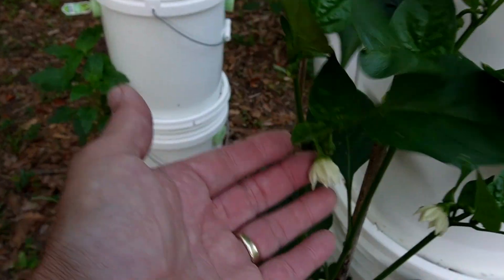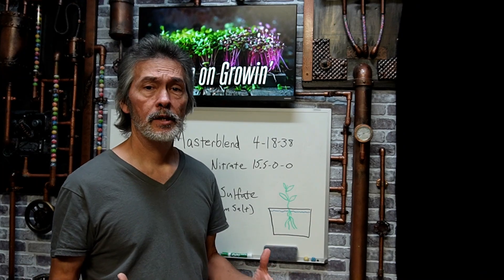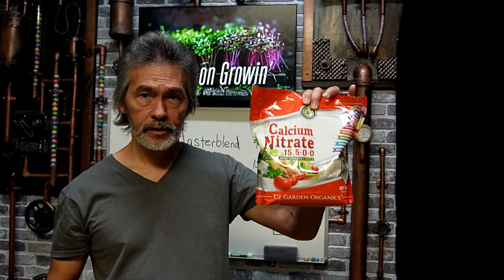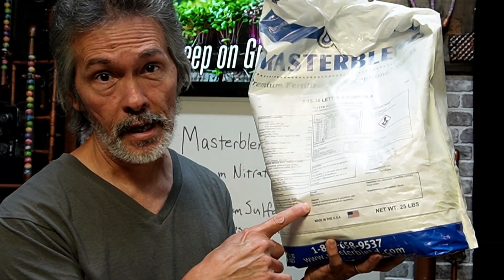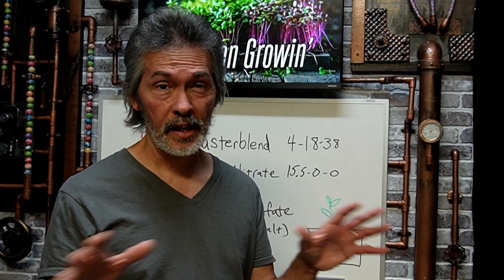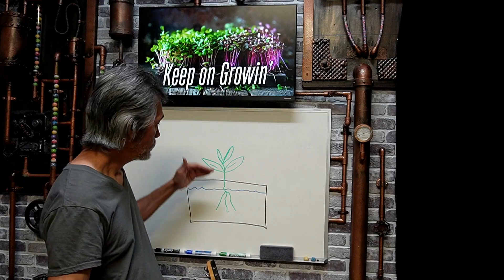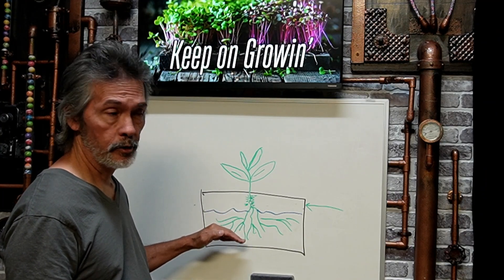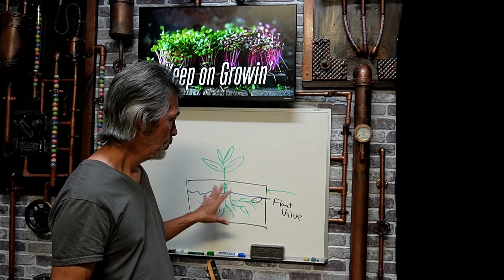The Genius of Off Grid Kratky Hydroponics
Buy One Get One Free until 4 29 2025.
Nutrients that I use
I show you several ways to set up off grid hydroponic containers to grow lettuce, peppers, tomatoes and more. Once you learn these basics, you can grow just about anything.
This will save you time, energy and money. Instead of watching hundreds of YouTube videos and getting conflicting opinions from several gardeners, you can get all the info you need to start growing with hydroponics the easy, inexpensive way. For the price of a couple of cups of coffee you can save yourself from watching hours upon hours of videos and start growing today. Once you take the course, you can always come back to it for reference. Don't wait! (Now only $24 for lifetime access)